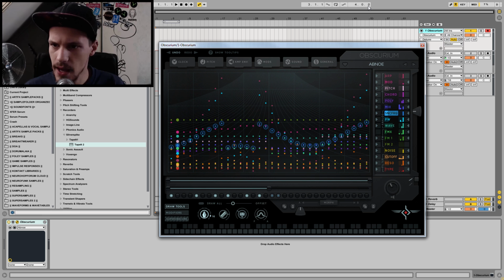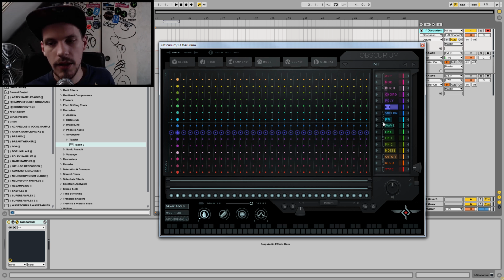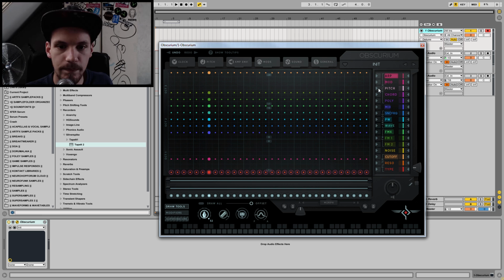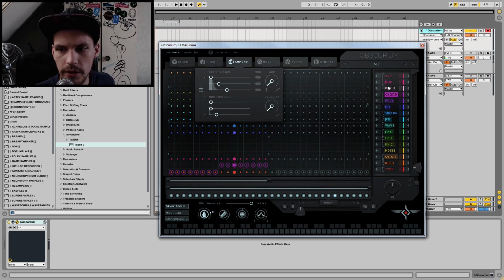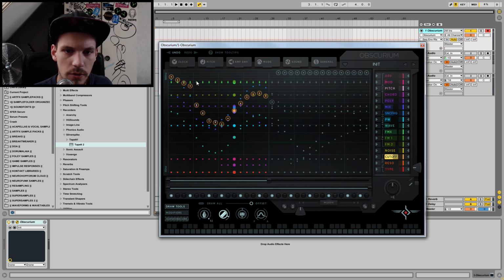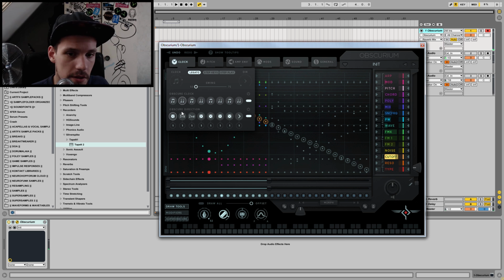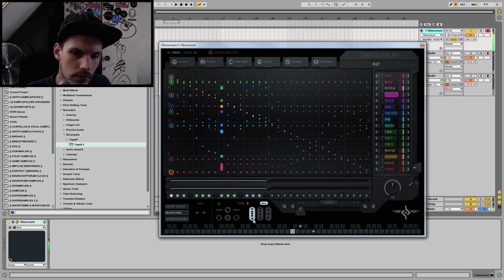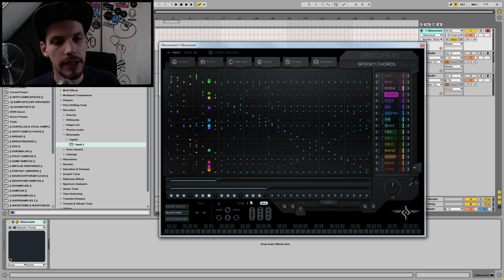First Look: SugarBytes Obscurium VSTi